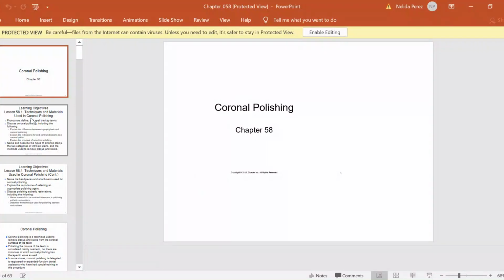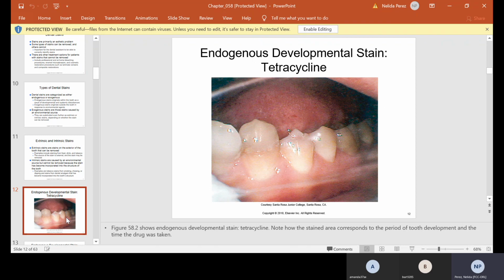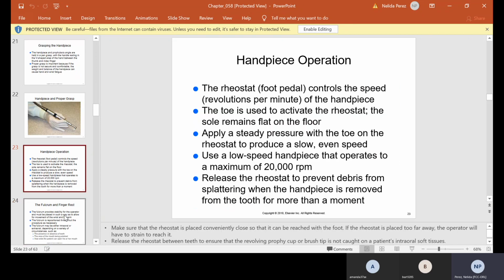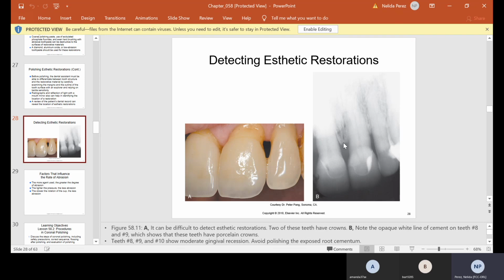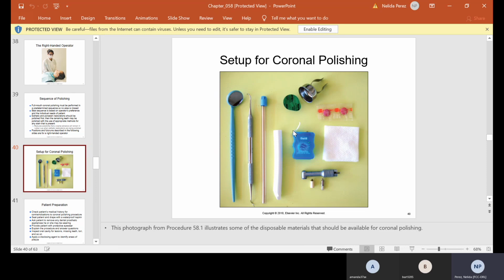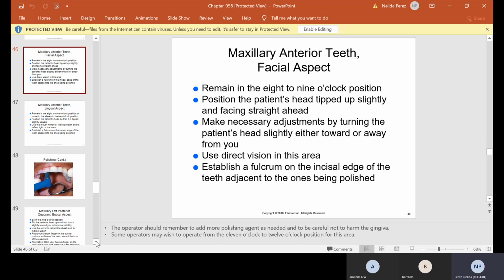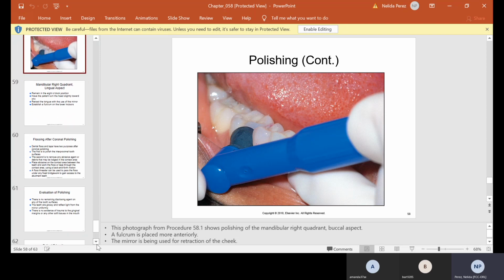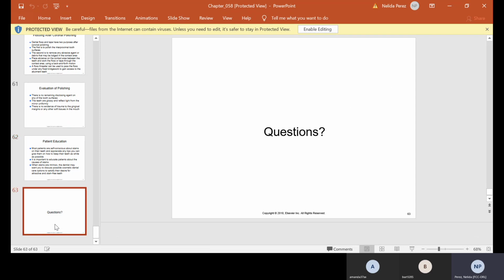Chapter 58 Coronal Polishing